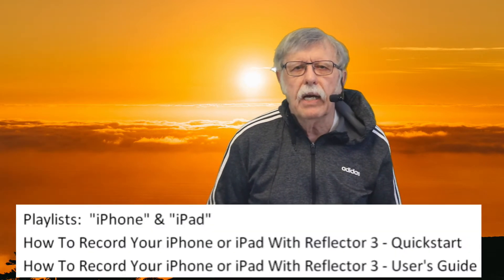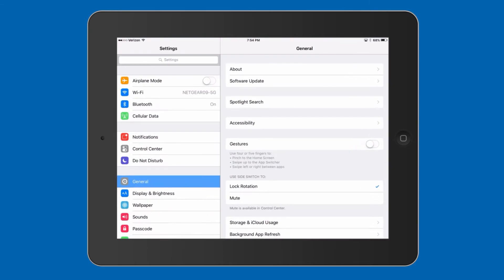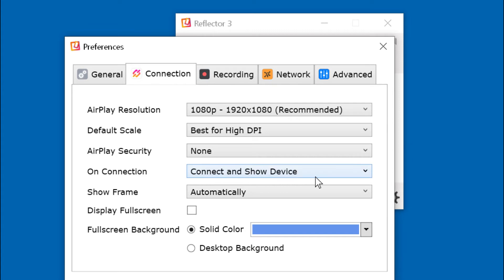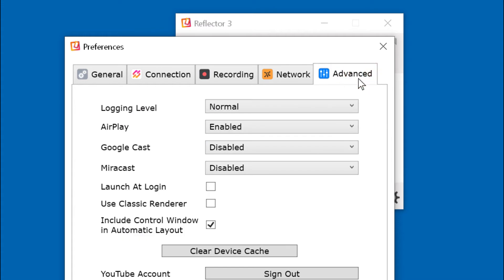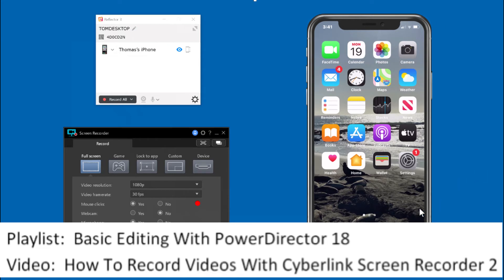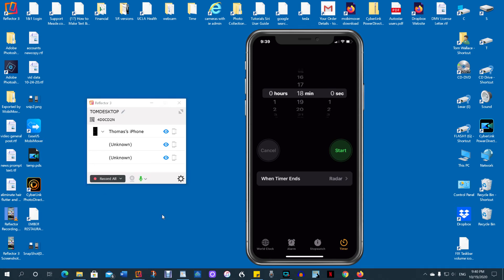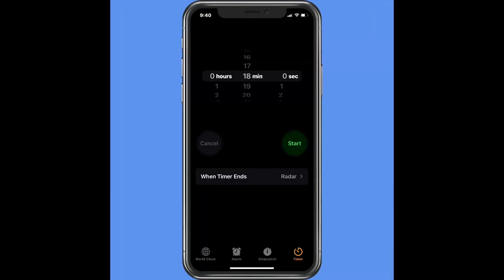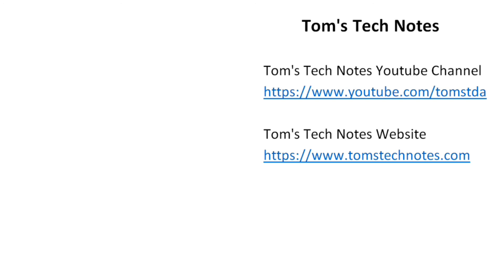How To Record Your iPhone or iPad With Reflector 3 Quick Start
This quick start video shows how to record your iPhone or iPad display using Reflector 3's basic mirror and record functions.
We'll use the iPhone 11, with IOS 14.0.1 and iPad 2 with IOS 9.3.6.  The steps may change for other devices or other IOS versions.  The user's guide video  gives a complete description of all Reflector 3 functions, including those described in the quick start video.

Video: "How to Record Videos With Cyberlink Screen Recorder 2", in Playlist: Basic Editing With PowerDirector 18